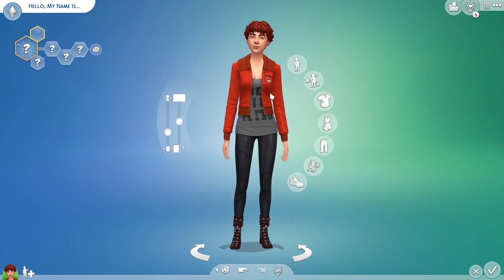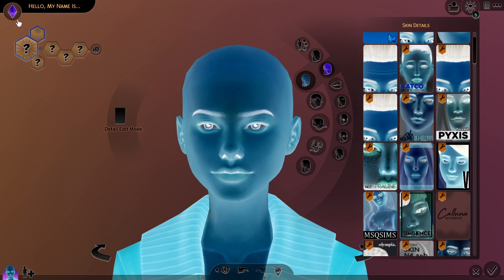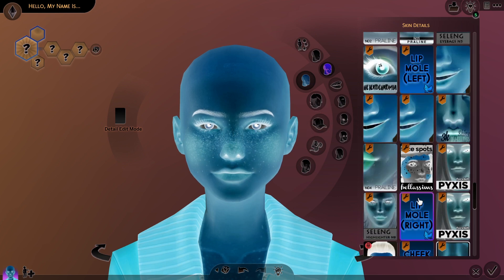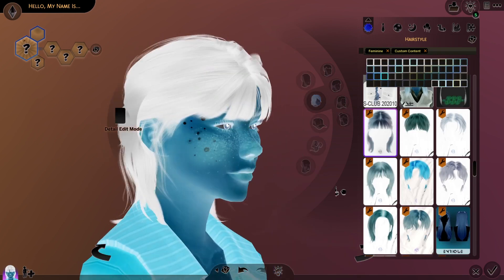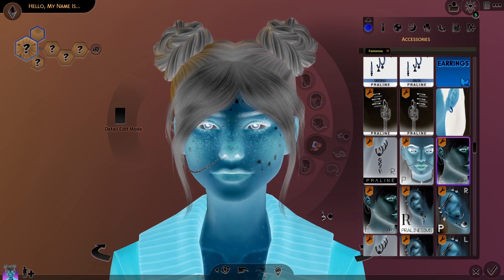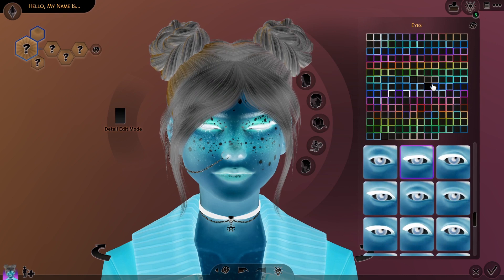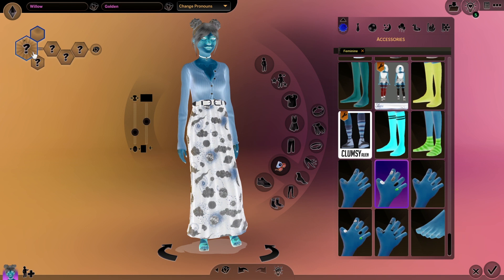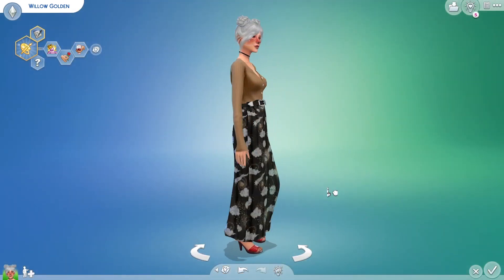Inverted CAS Challenge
Hello everyone, today I am playing sims INVERTED. It was well weird for the colours being different. Extra thing that made it worse was that the swatches weren't working at ALL. Hope you enjoy. :)